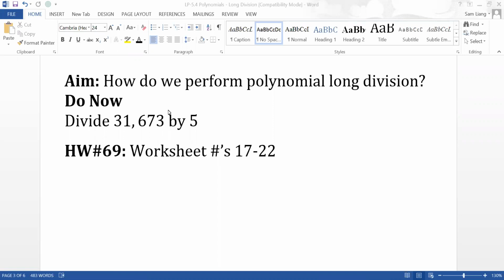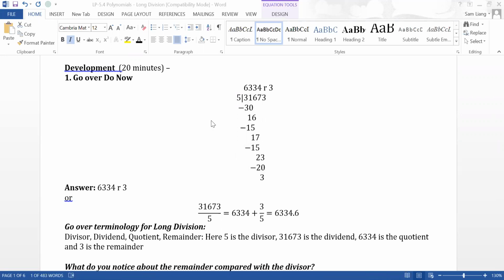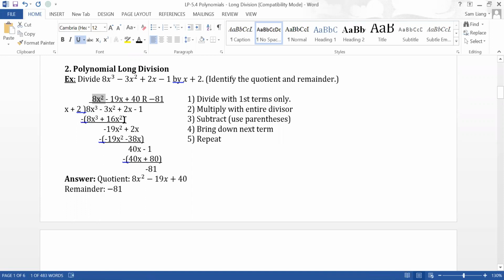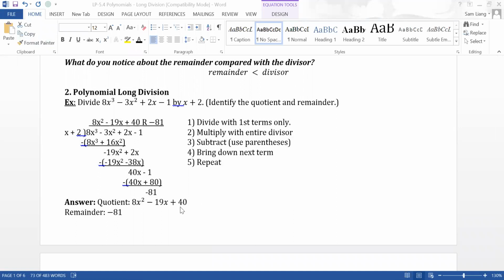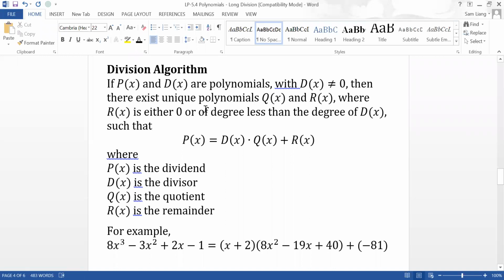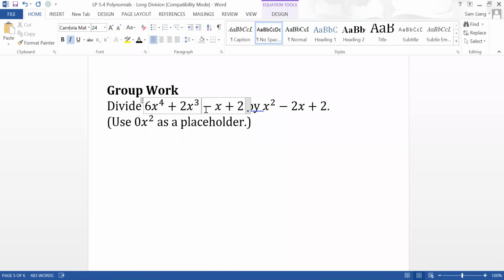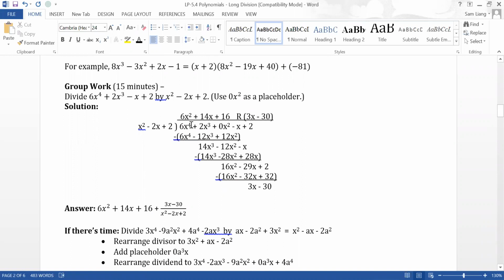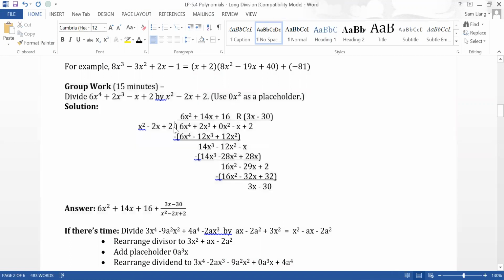5.4 Polynomial Long Division